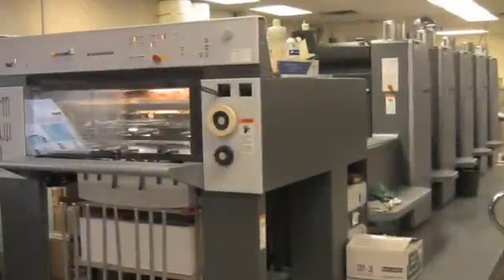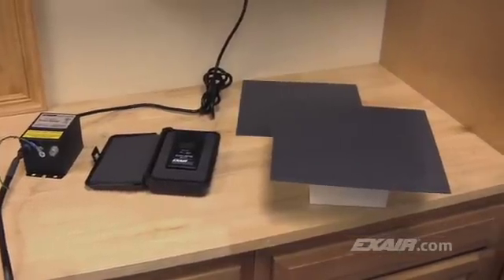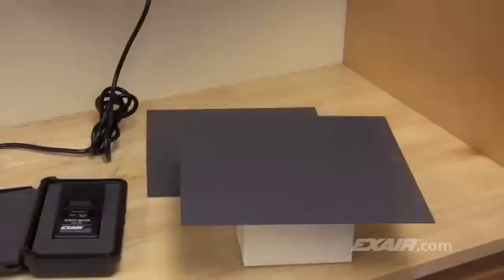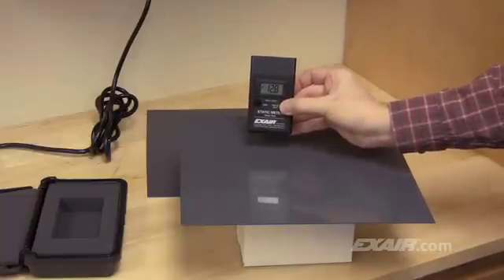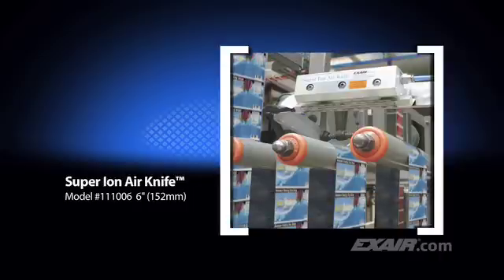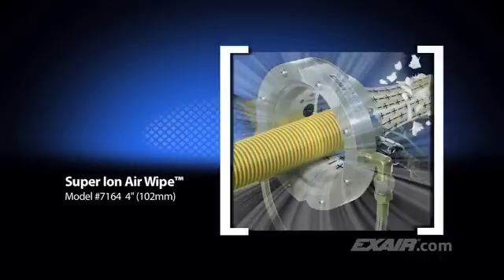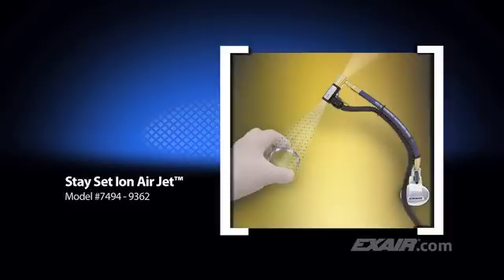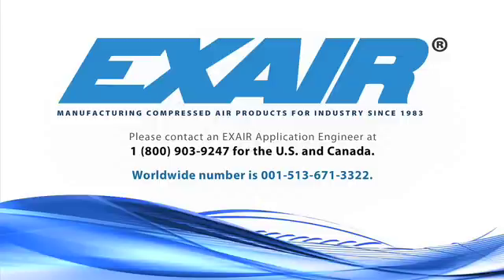Static Elimination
EXAIR Static Elimination products eliminate static during industrial processes.